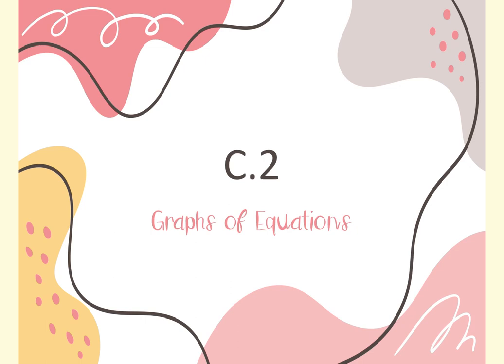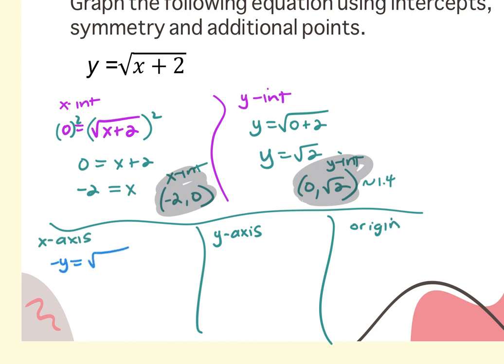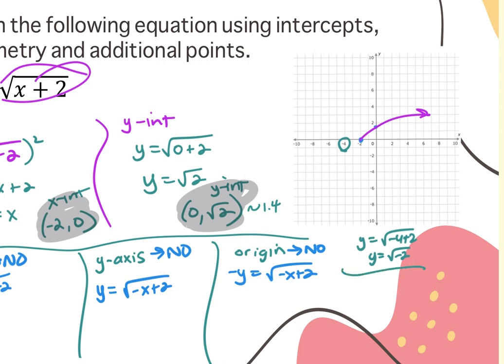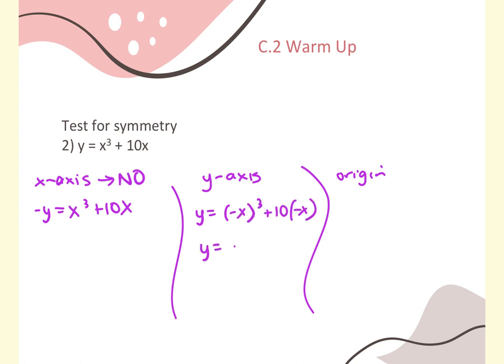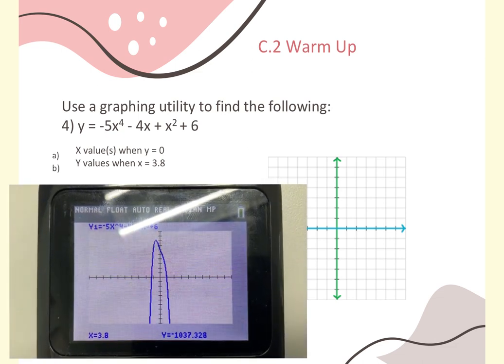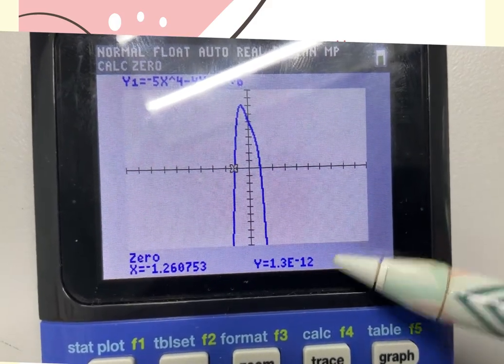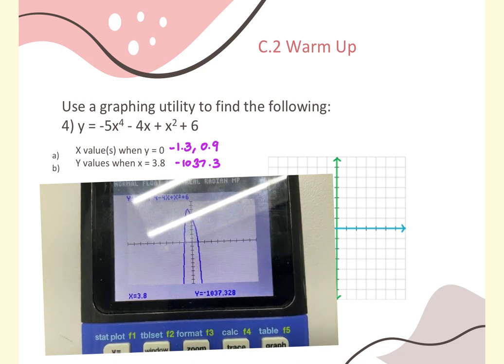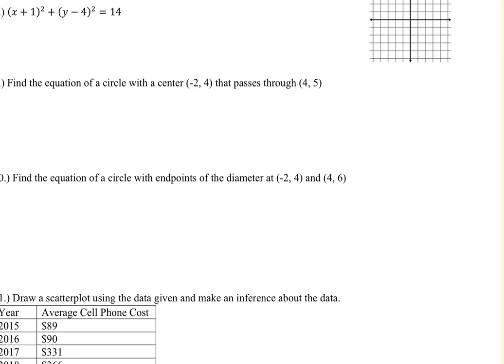8.22 APPC C.2 Warm Up & Quiz Review